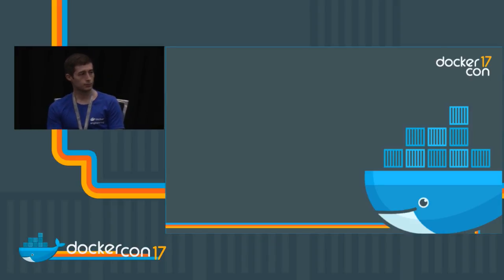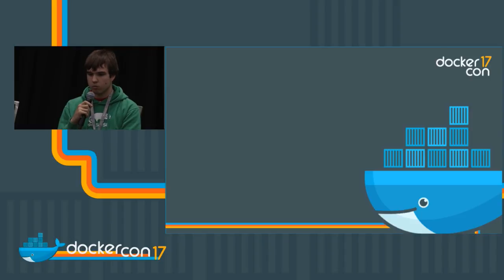Open Container Initiative: Container Standards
Rob Dolin - SENIOR PROGRAM MANAGER, Interop US RD, Microsoft
Aleksa Sarai - Senior Software Engineer, SUSE
Chris Aniszczyk - COO, CNCF
Michael Crosby - Engineer, Docker

With the proliferation and rapid growth of container-based solutions over the past few years-- including container-based solutions from almost all major IT vendors, cloud providers and emerging start-ups-- the industry needed a standard on which to support container formats and runtime. Enter the Open Container Initiative (OCI), established to help promote a set of common, minimal open standards and specifications around container formats and runtime. OCI is working towards v1.0 of its runtime and image format specifications, to be followed by the launch of a certification program. Hear from OCI technical experts on how these new specs can be implemented in various container environments, the importance of industry standards and how the OCI is addressing those needs, and how integration and open development of these specifications furthers innovation and benefits the industry as a whole.